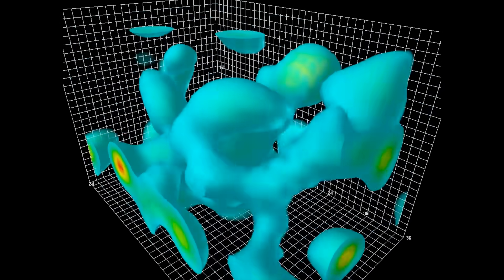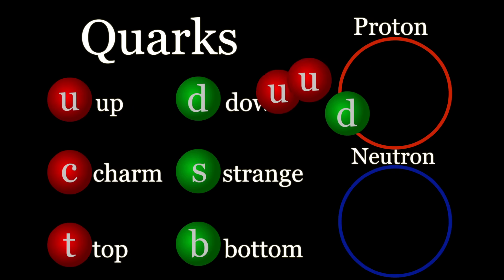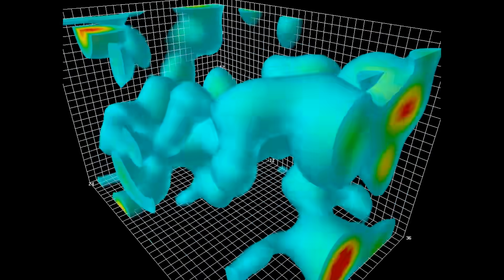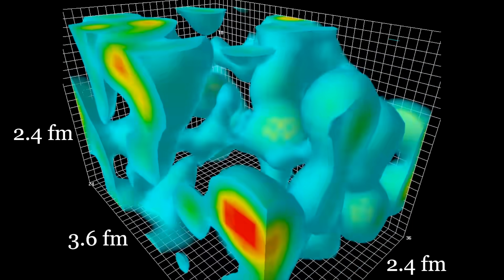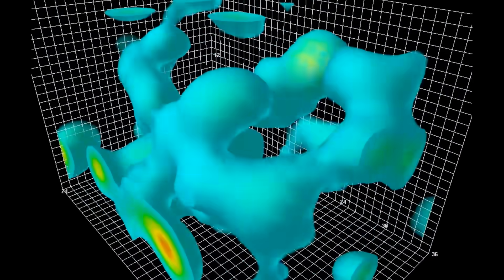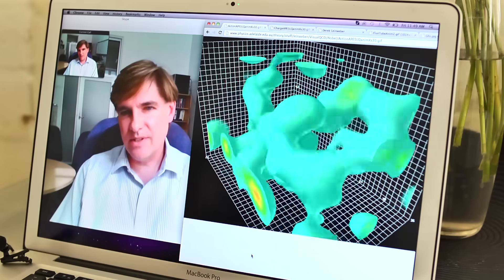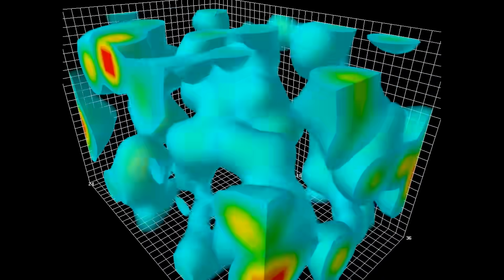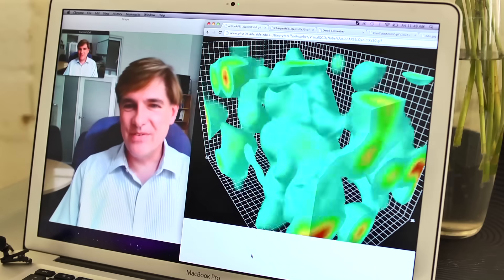Empty Space is NOT Empty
An atom is mostly empty space, but empty space is mostly not empty. The reason it looks empty is because electrons and photons don't interact with the stuff that is there, quark and gluon field fluctuations.
It actually takes energy to clear out space and make a true 'empty' vacuum. This seems incredibly counter-intuitive but we can make an analogy to a permanent magnet. When at low energies, like at room temperature, there is a magnetic field around the magnet due to the alignment of all the magnetic moments of the atoms. But if you add some energy to it by heating it, the particles gain thermal energy, which above the Curie temperature makes their magnetic moments randomly oriented and hence destroying the magnetic field. So in this case energy is needed to clear out the field, just as in the quantum vacuum.

Special thanks to Professor Derek Leinweber, find out more about his research